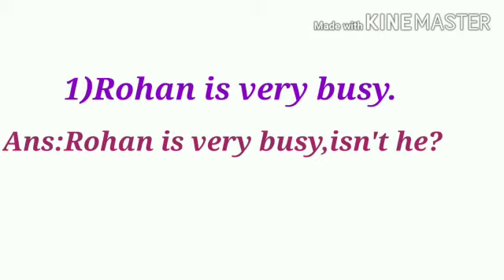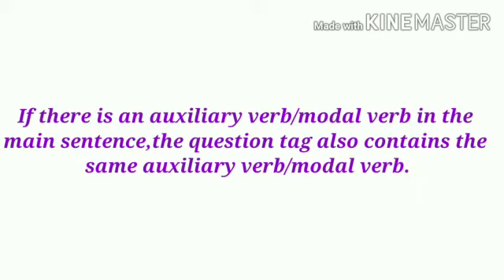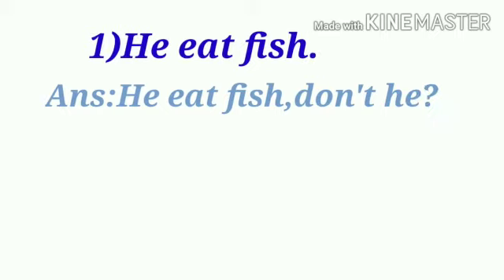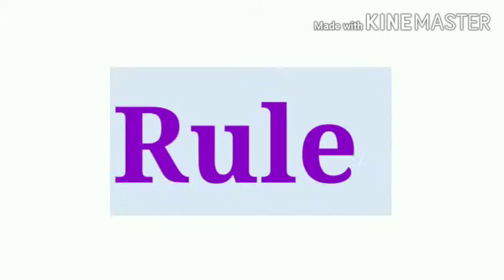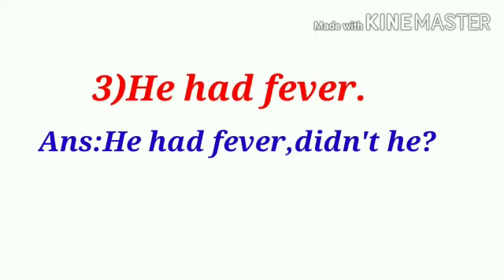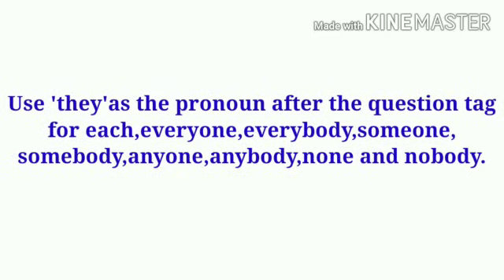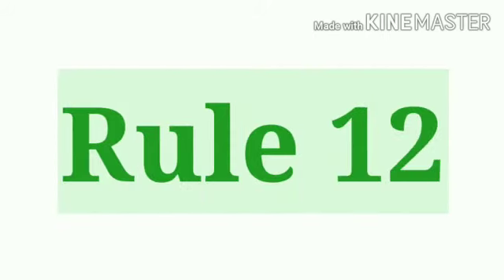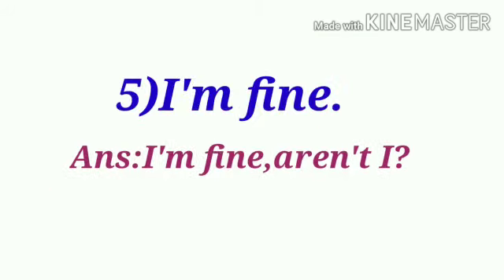Question Tag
With all the rules